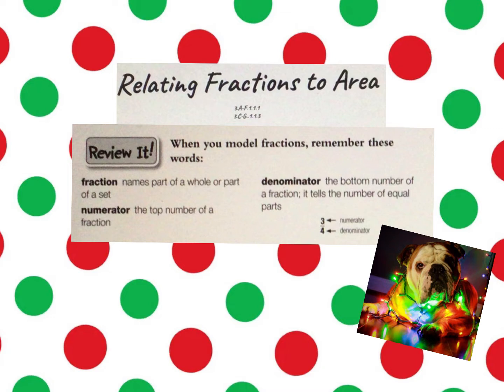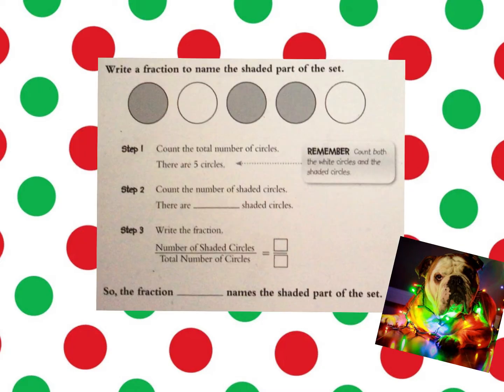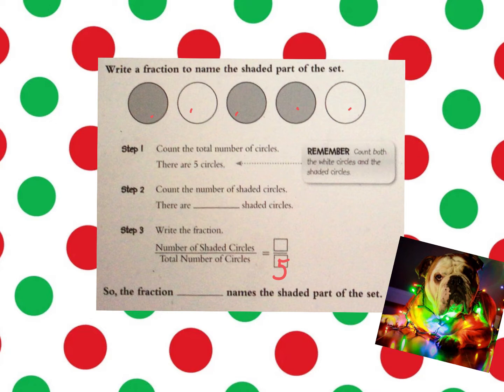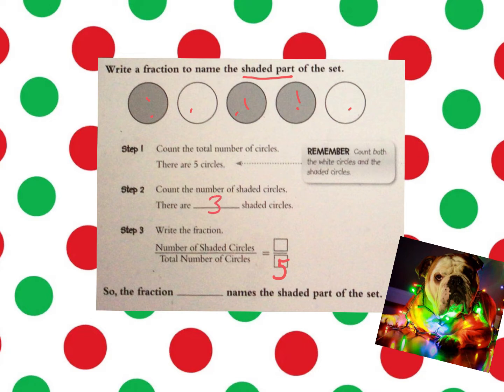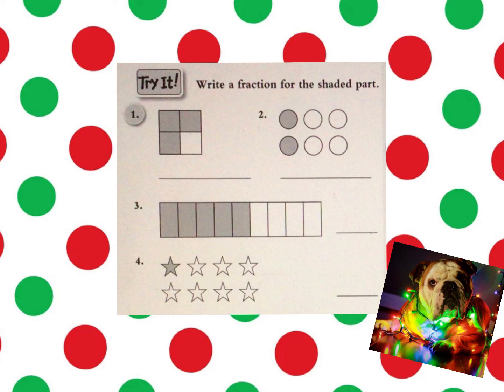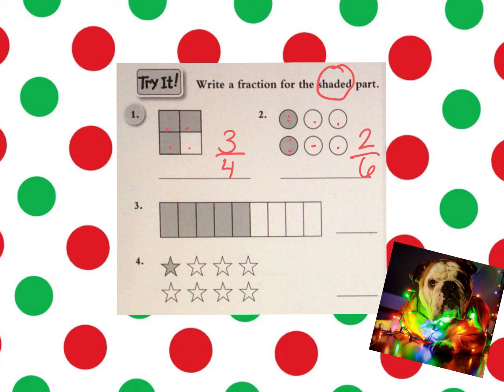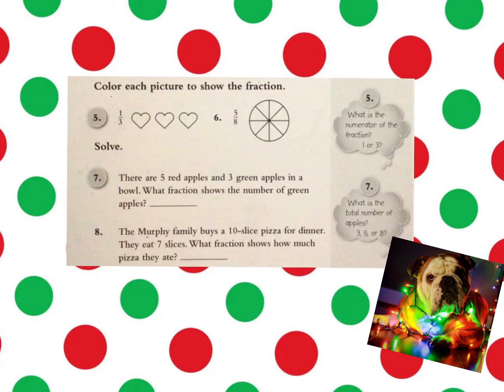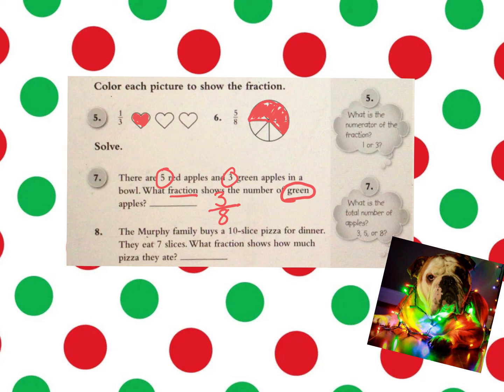Geometry Review ~ Relating Fractions to Area ~ Day 3.mp4